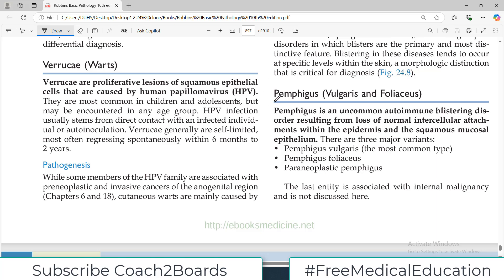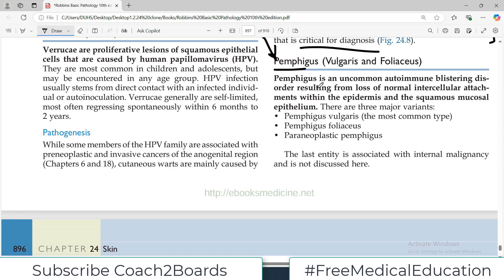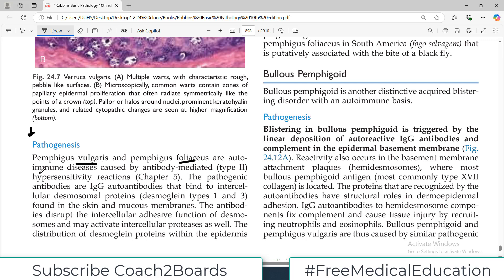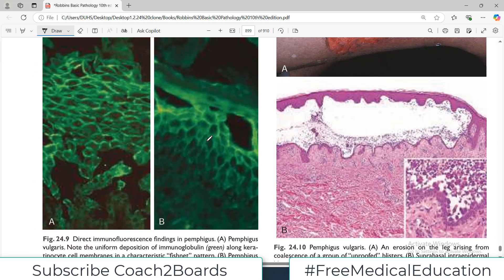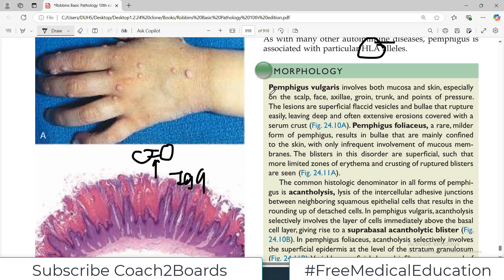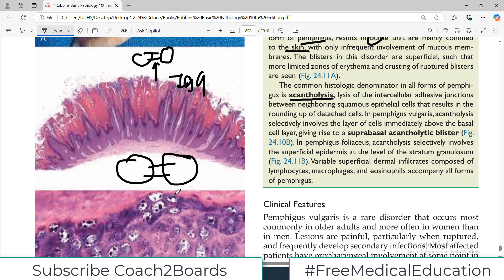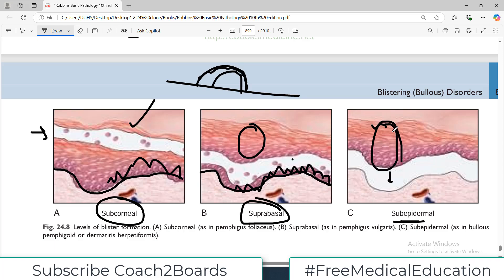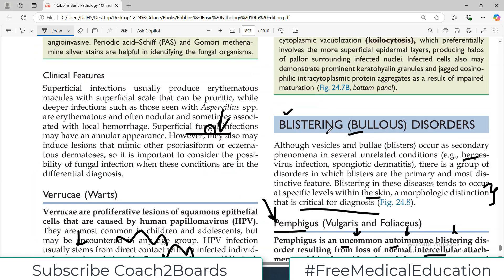Chp#24 Robbins Patho | Skin Patho | Pehmphigus Vulgaris and Foliaceus | Dr Asif Lectures